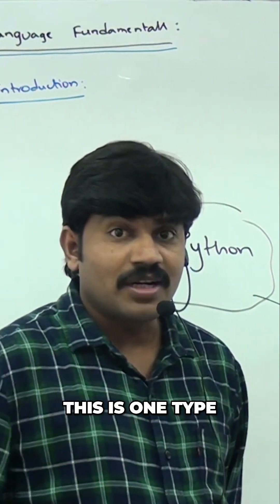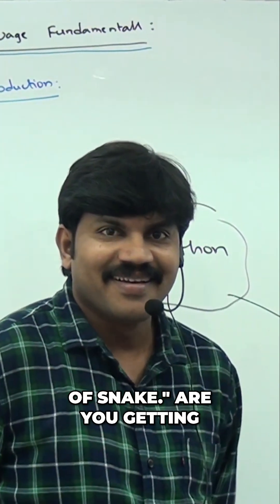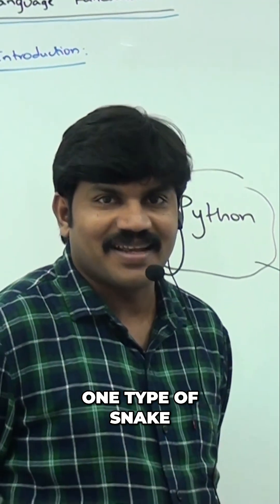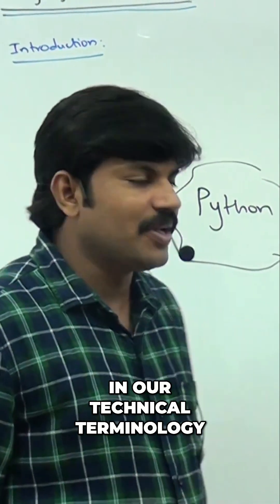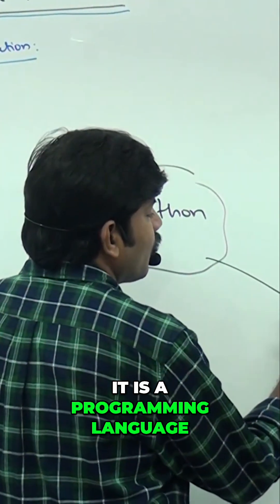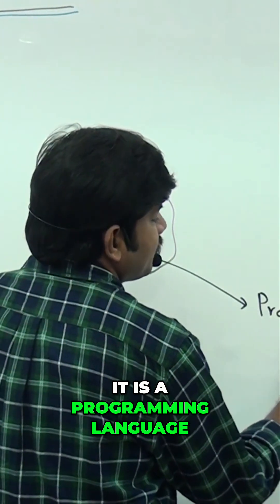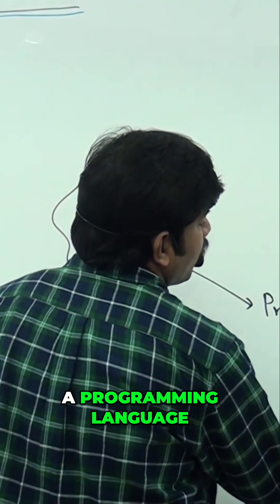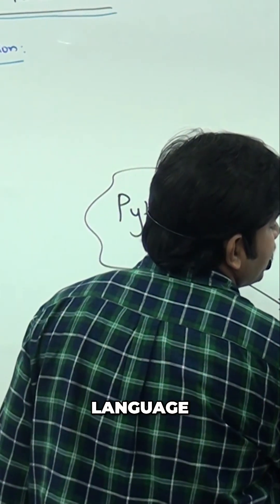Python Programming: Build Apps & Websites Easily!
Python isn't just a reptile! It's a powerful, high-level programming language. Discover how Python can build applications like calculators and even Gmail.